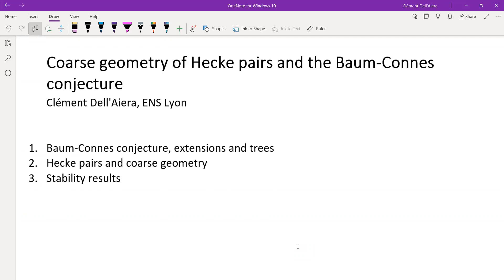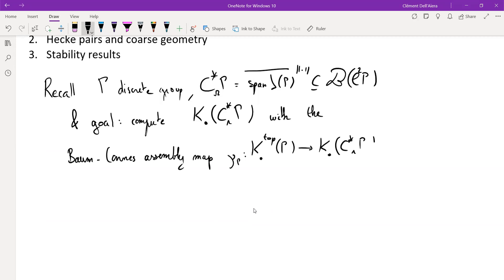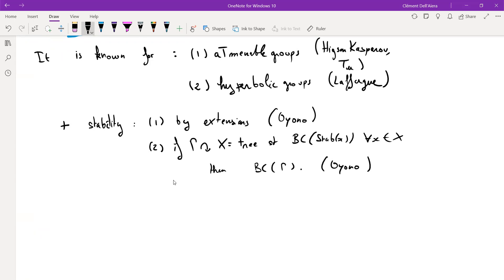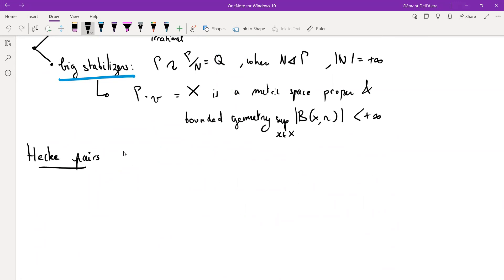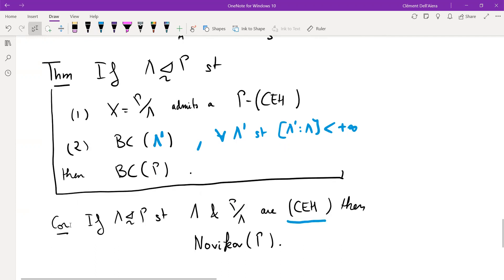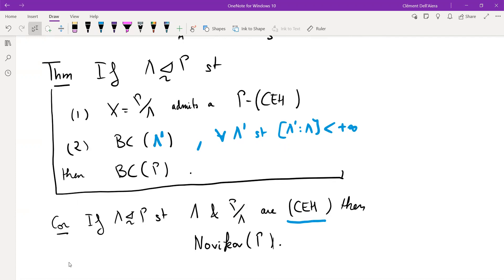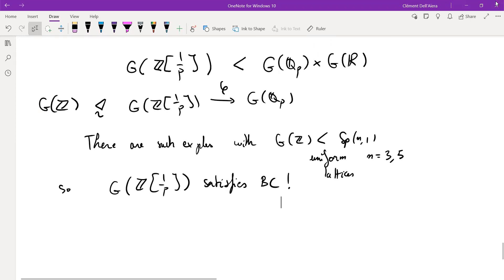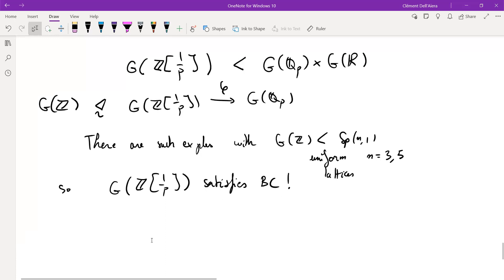GeNoCAS 2022, Talk 2: Clèment Dell Aiera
Coarse geometry of Hecke pairs and K-theory

Abstract:  Defined by Shimura in the 50s, Hecke pairs are almost normal inclusions of subgroups. Originally number theoretic objects, they were introduced to operator algebraists by the celebrated work of Bost and Connes when they discovered a C*-dynamical system whose partition function was the zêta function. To a Hecke pair, one can associate a locally compact totally disconnected group replacing the quotient, its so called Schlichting completion.
We give a geometric interpretation to Hecke pairs, and, with the help of the Schlichting completion, study the K-theory of the reduced group algebra of a group with an almost normal subgroup. This allows to prove new stability results for the Baum-Connes and Novikov conjectures, as well as establishing new examples of groups satisfying the Baum-Connes conjecture with coefficients.